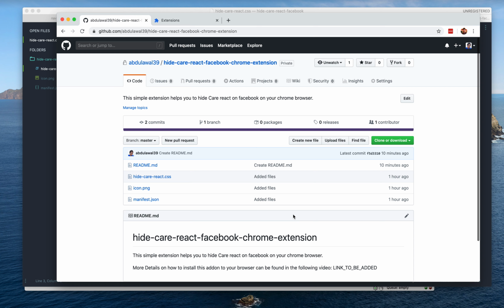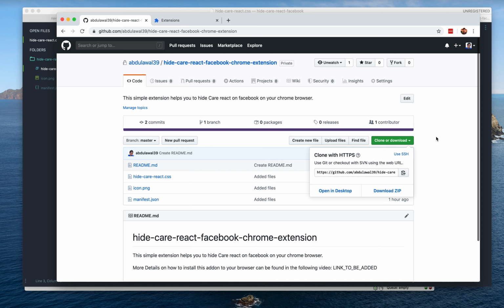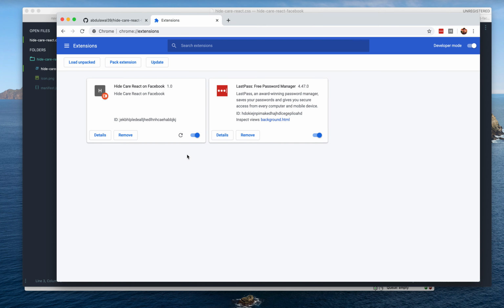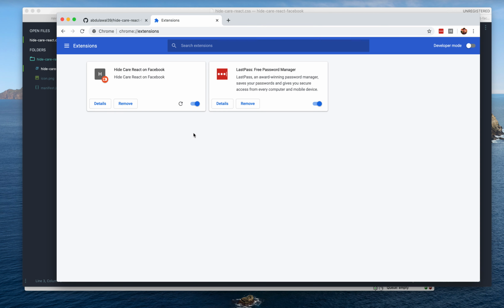Hide Care React on Facebook Chrome Extension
A simple extension to help you hide care react on facebook. This video includes the way to install the extension as well.